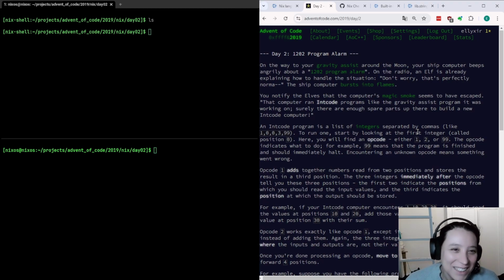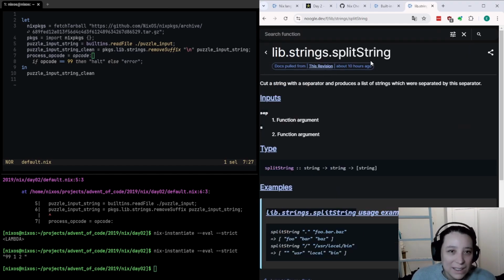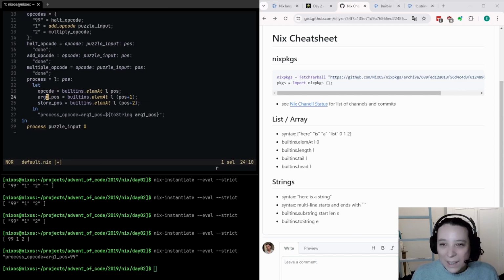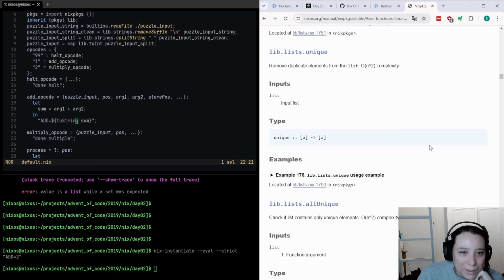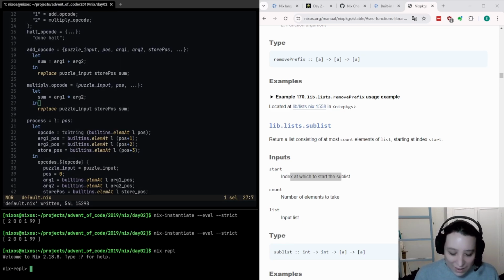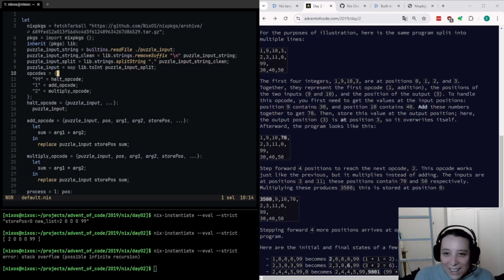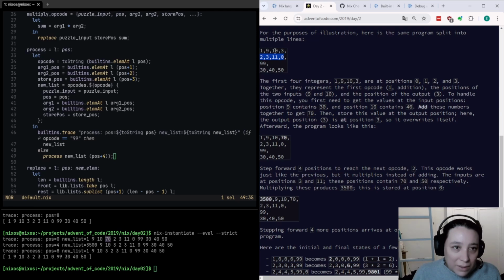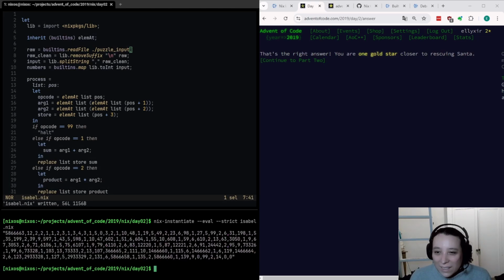Nix Coding - Advent of Code 2019 Day 2 ft. Isabel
Another day of Nix programming with my new pal Isabel (who happens to know Nix a lot better than me!) Can we fix the broken elf computer? Will we ever figure out how to do recursion in Nix? Watch to get answer to all that and more!

Follow Isabel!

00:00 - Intro
01:16 - The problem
1:40:36 - Finished
1:43:25 - Cleaning up
1:45:47 - Isabel's solution
1:49:50 - Outro